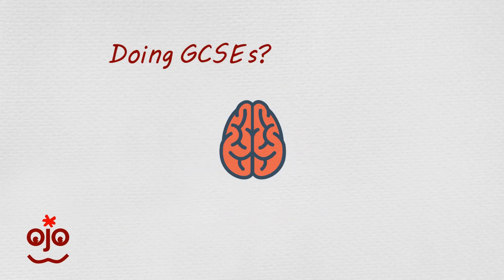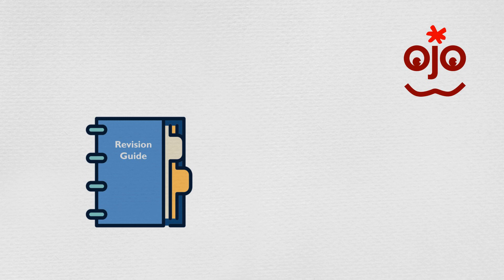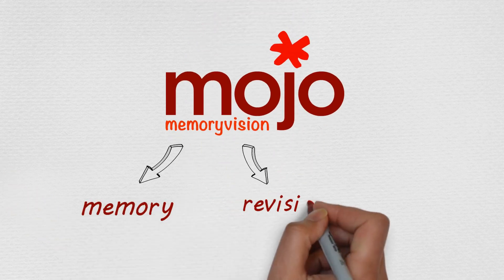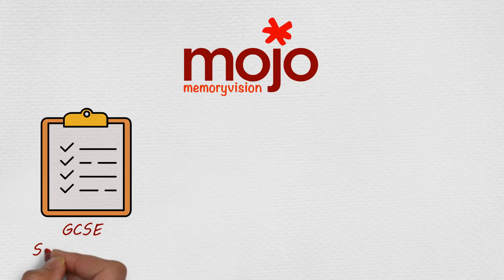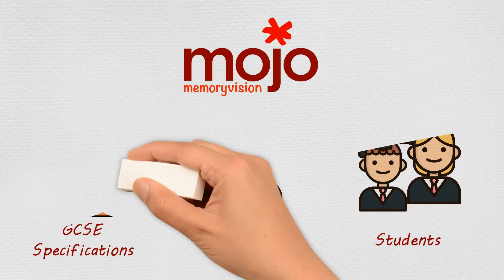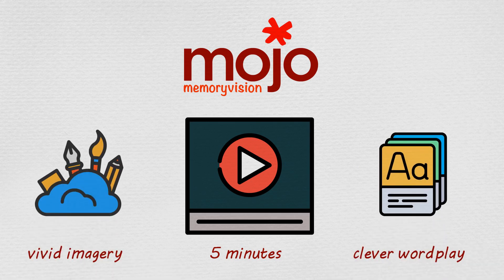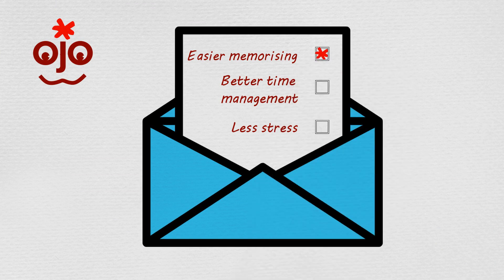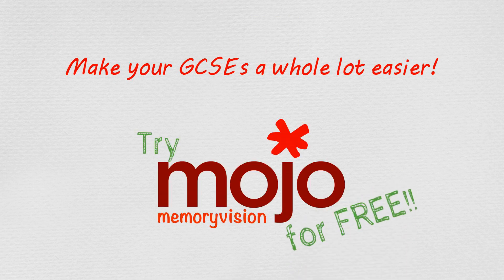Remember GCSE Biology quickly and easily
Magically memorise everything you need for Biology GCSE with mojo's unique videos, quizzes and worksheets.  to find out more and see lots of free content.